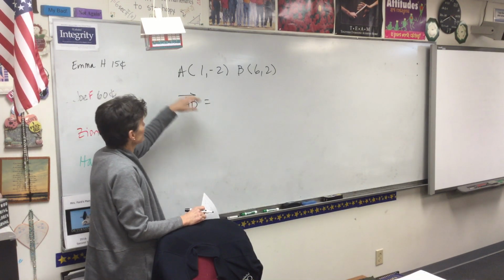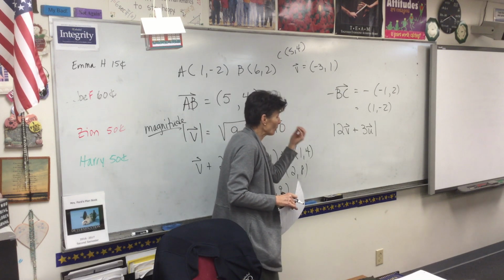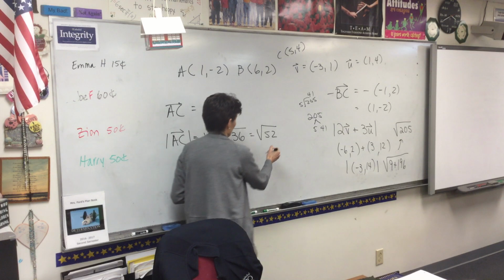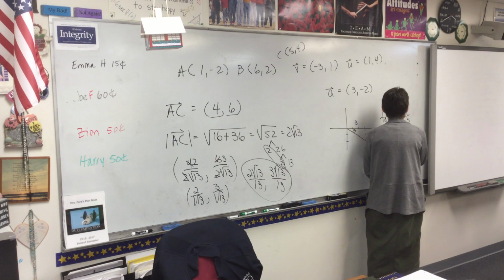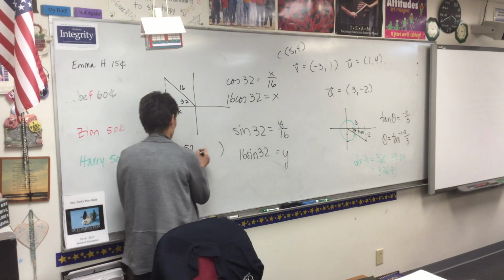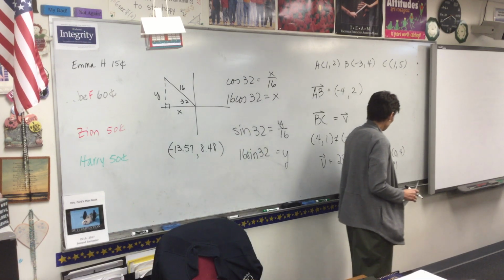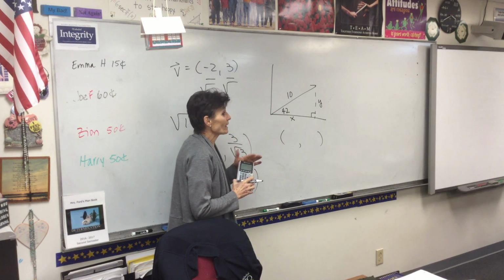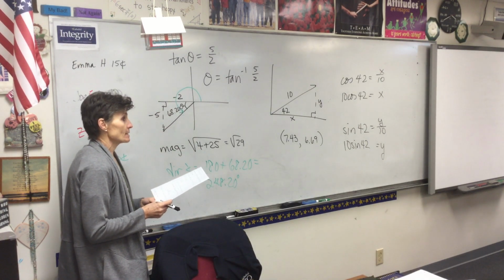Video 3-18-19 Precal C (part 1)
Practice Quizzes for 6.1